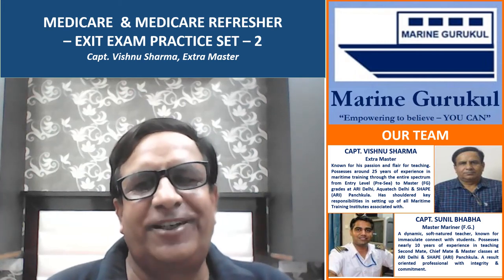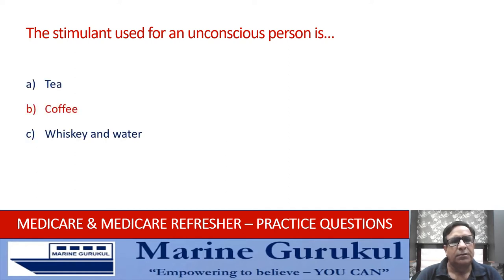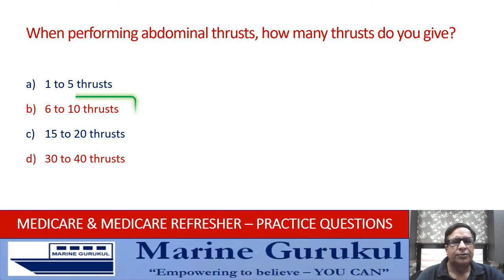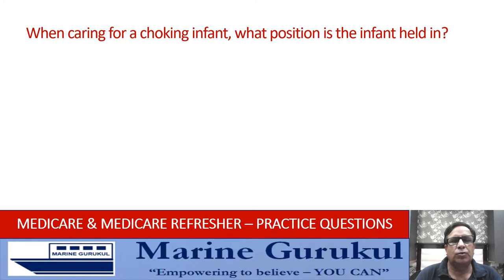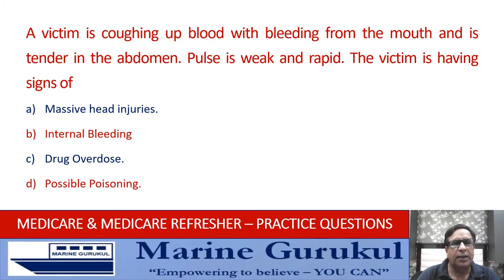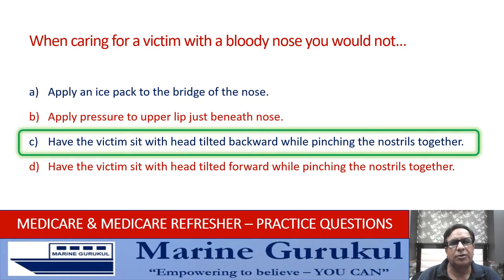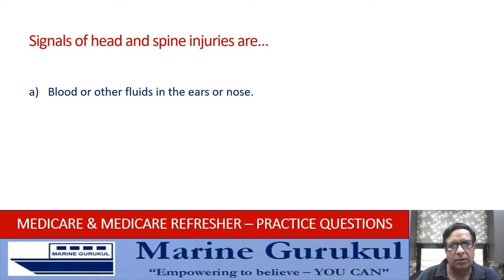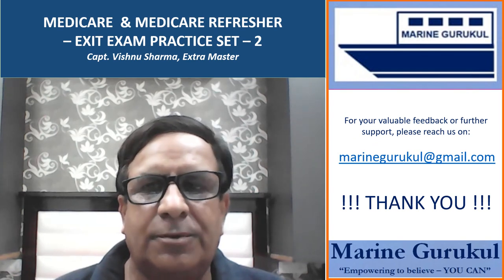Medical Care & Medical Care Refresher Practice Questions - Set 2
This is aimed to add more value to Set - 01 released earlier